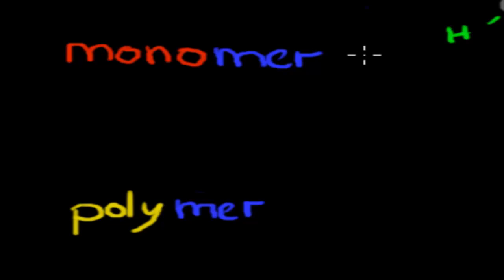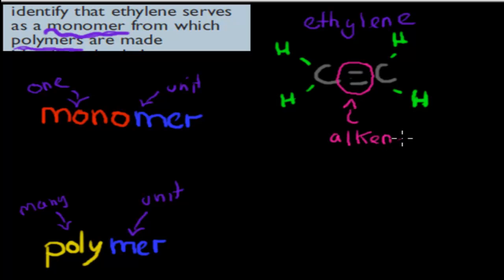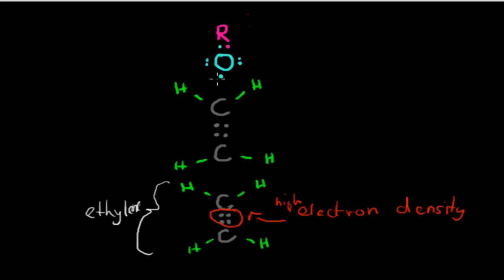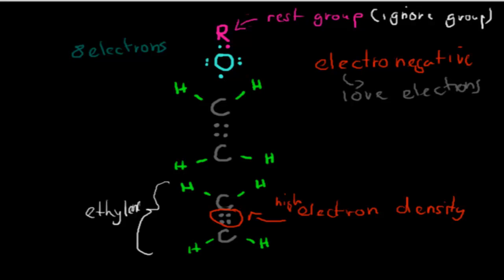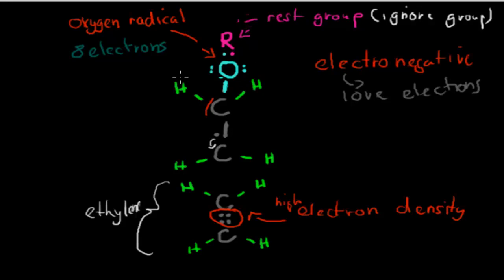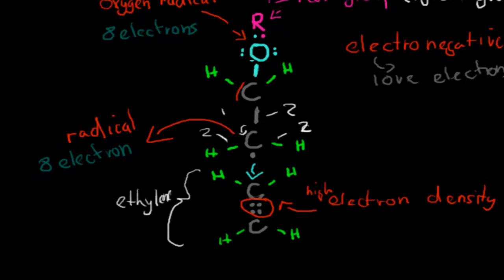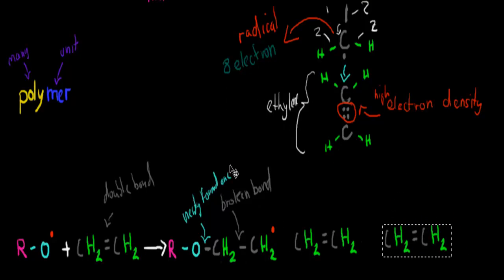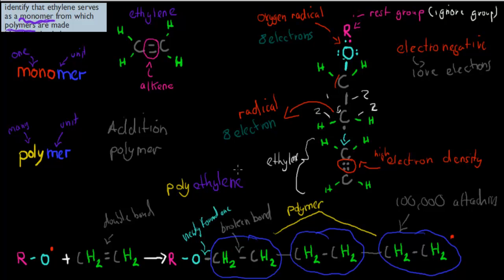5. Ethylene serves as a monomer (HSC chemistry)